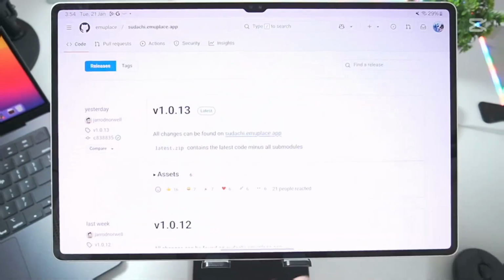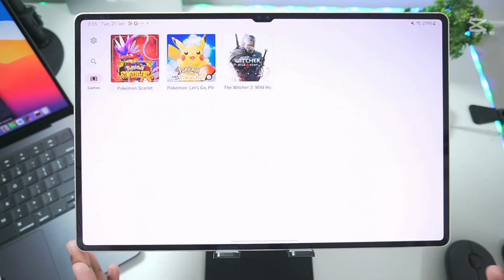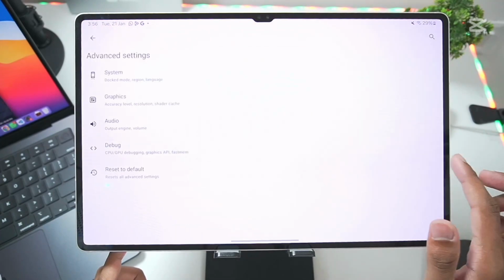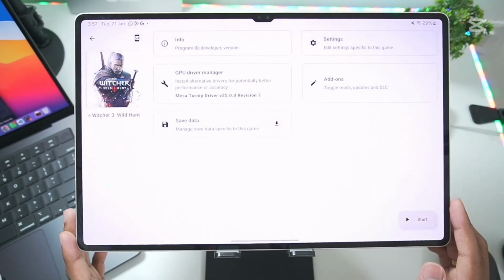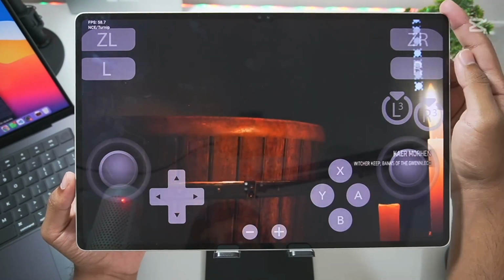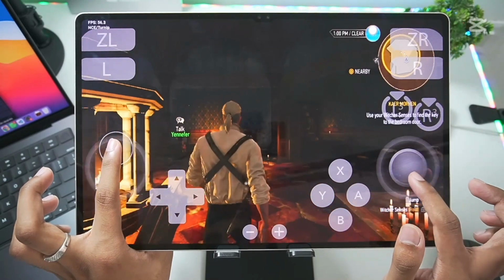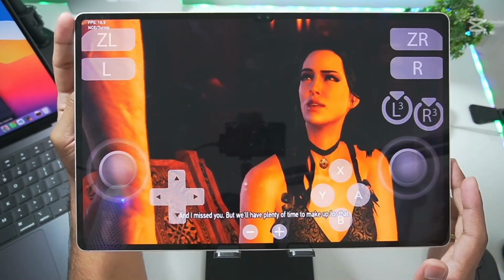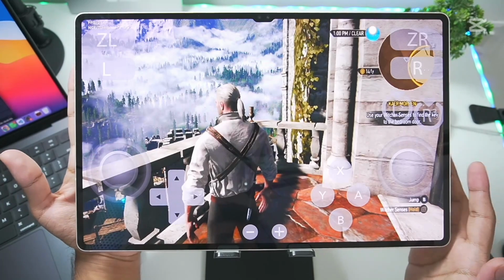NEW 🔥 SUDACHI EMULATOR ANDROID V1.13 - SETUP & GAMEPLAY | NINTENDO SWITCH EMULATOR UPDATE